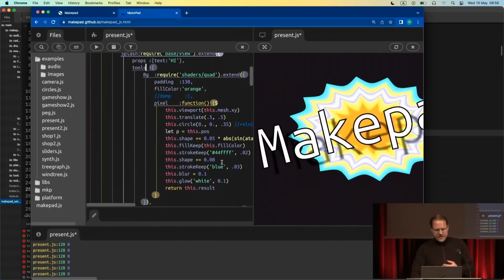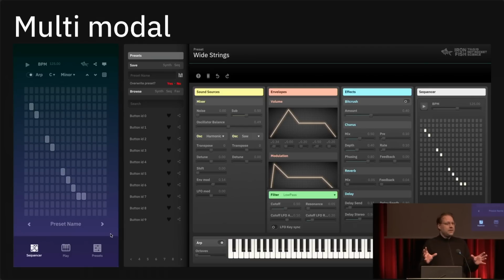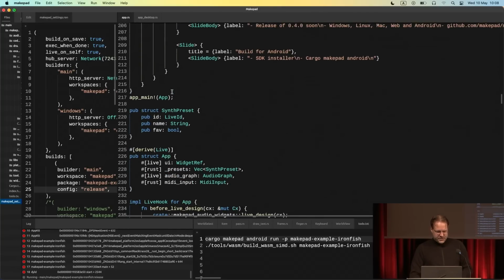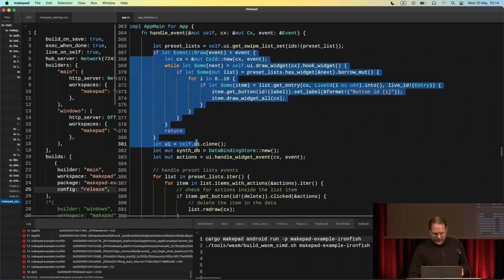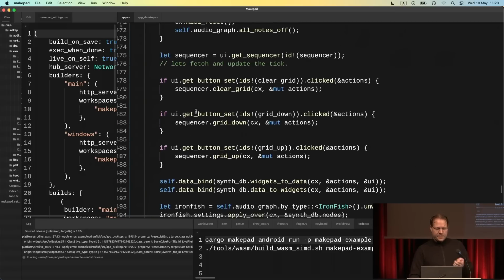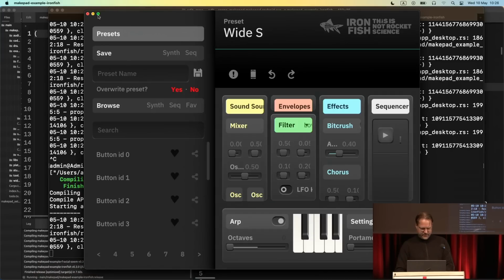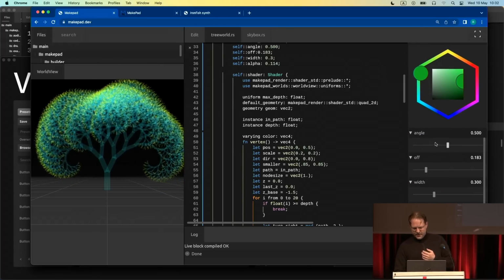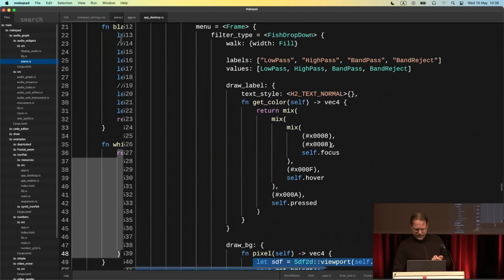Makepad: Designing modern UIs with Rust - Rik Arends - RustNL 2023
Makepad: Designing modern UIs with Rust
by Rik Arends